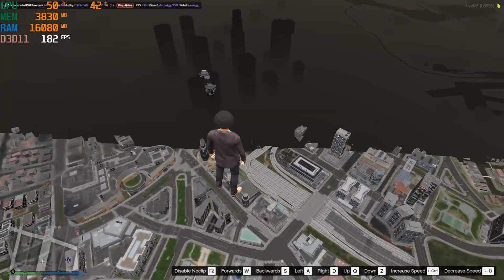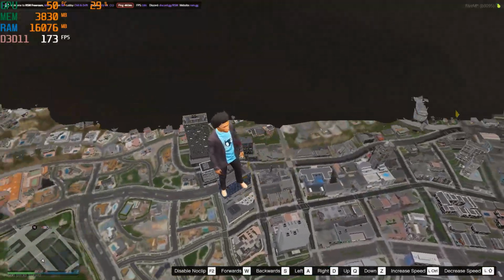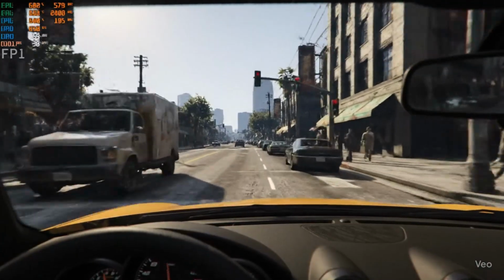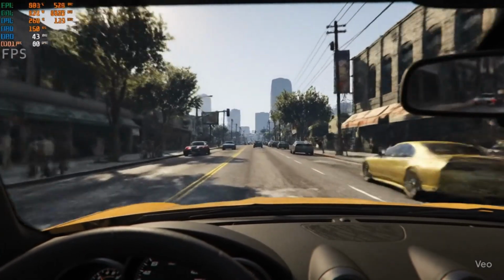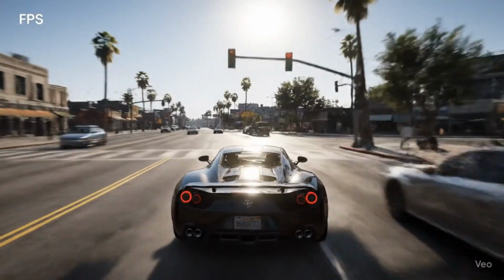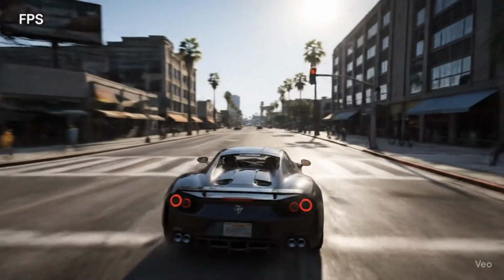Boost Your FPS in FiveM! Make FiveM Run Smooth! FiveM low end pc Graphics Pack!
🚀 Boost your FPS in FiveM and enjoy smooth, lag‑free gameplay!
In this video, I’ll show you the ultimate FiveM optimization guide to fix lag, stutters, and low FPS in GTA 5 FiveM. We’ll go through step‑by‑step settings, performance tweaks, and in‑game adjustments so you can get the maximum FPS possible. Whether you’re struggling with low frame rates or just want a smoother experience, this guide will help you!

📌 What you’ll learn:
- How to boost FPS in FiveM instantly
- Best FiveM performance settings
- How to fix lag and stutters in GTA 5 FiveM
- Simple tweaks for smoother gameplay